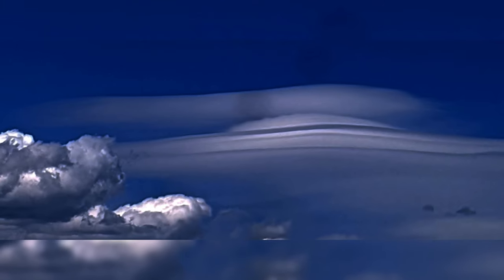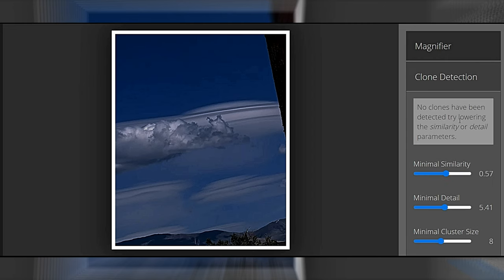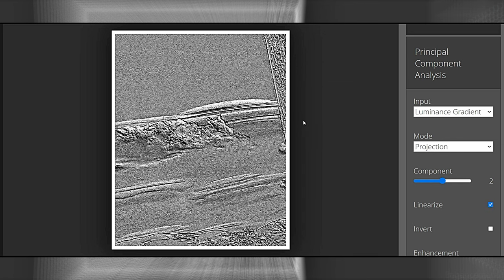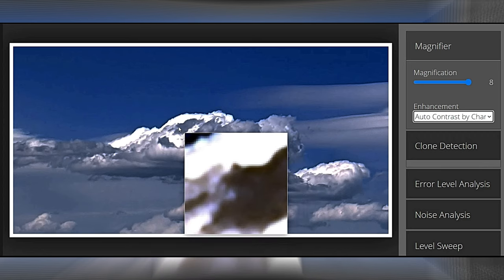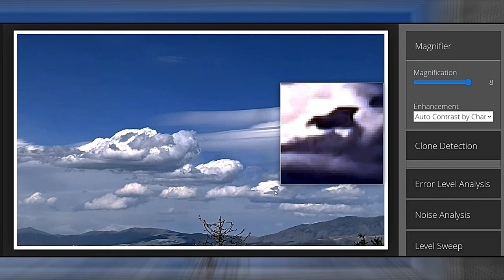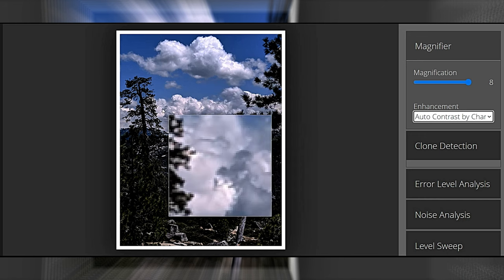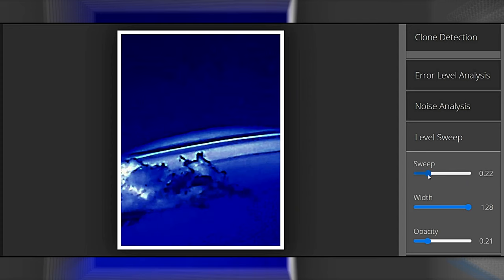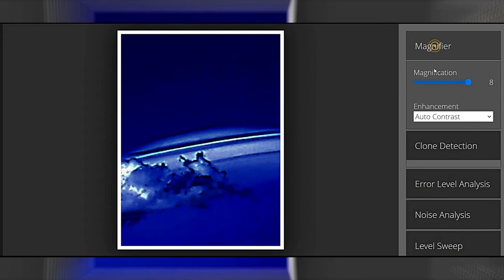🔴Want to See Reno NV? Watch now for real-time UFO UAP motherships. 4KUHD Enigmas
Welcome, all -Watch now for real-time UFO UAP motherships  Curiosity & Discovery -aka- CCTV Nightwatchman Presents